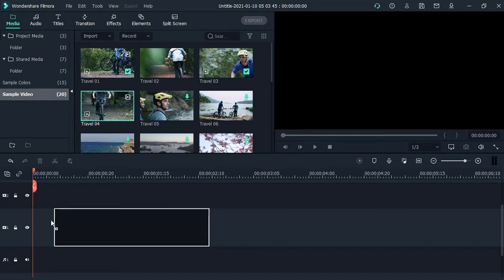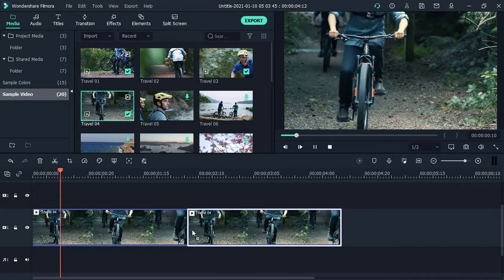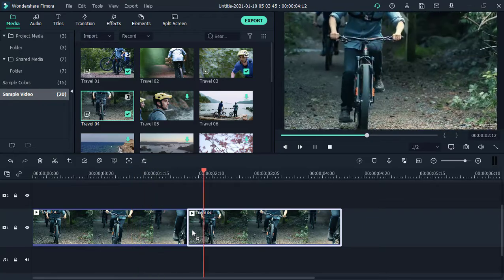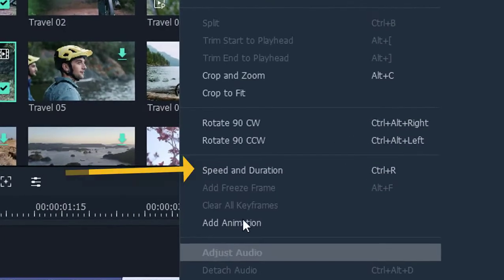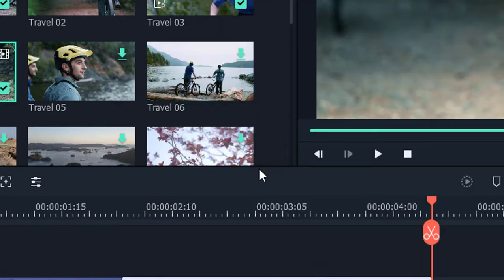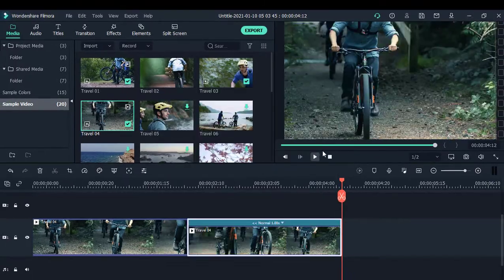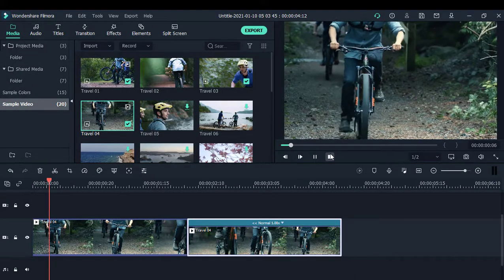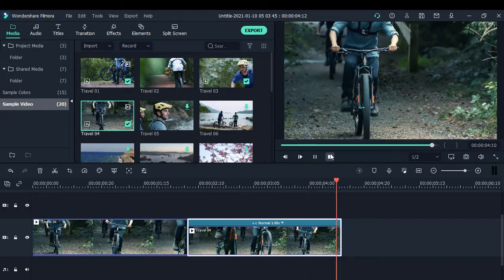HOW TO REVERSE CLIPS IN FILMORA X - CLIP REVERSE EFFECT 2021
This is a total beginner video with easy appraoch to learning how to Reverse Video or Audio Clips in wondershare filmora x.
This video is aimed at teaching you how to Reverse Clips in Filmora